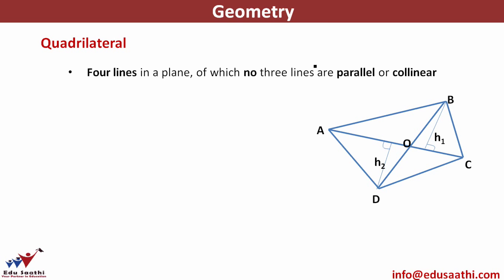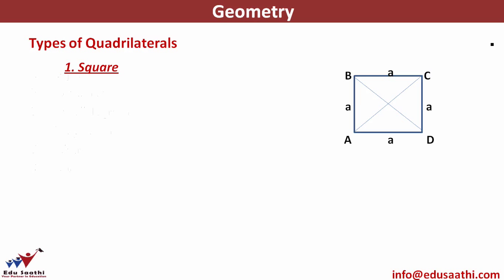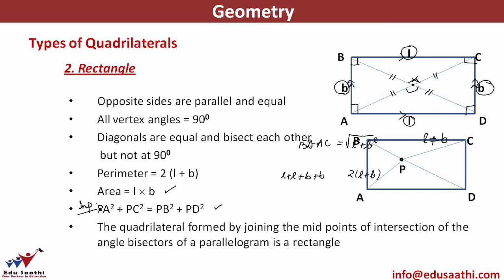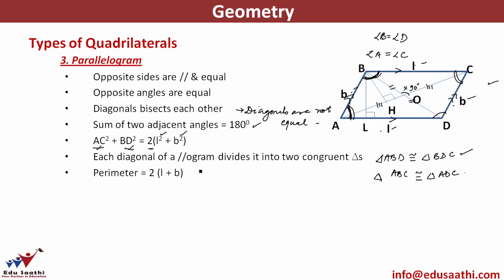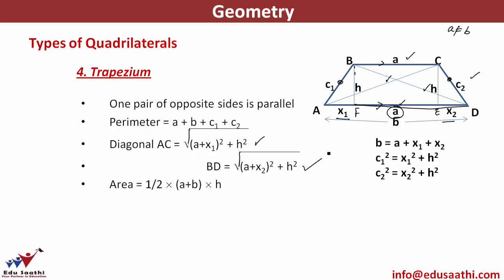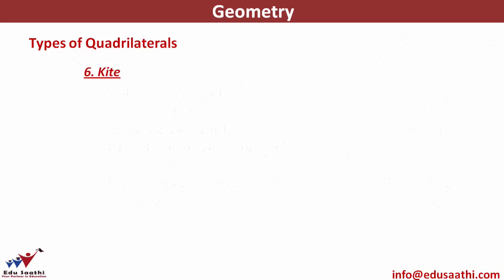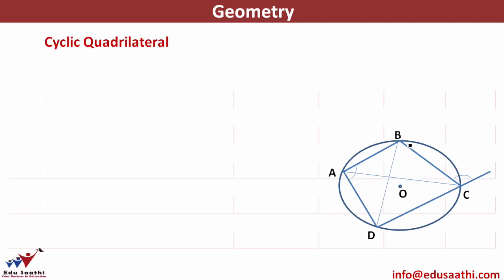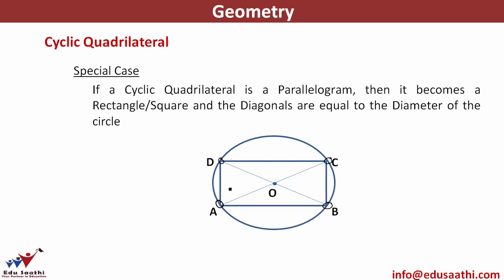Quantitative Ability: Geometry - 3 Quadrilaterals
After discussing a line and a triangle we graduate to figures with four sides : quadrilaterals. Figures like square, rectangle, trapezium and rhombus are discussed in this video lecture along with the important properties of these figures.